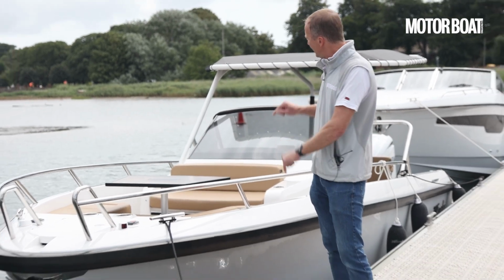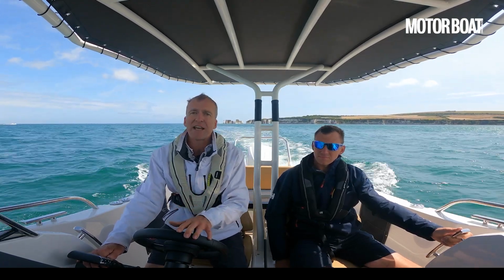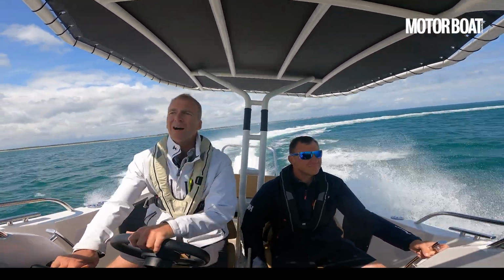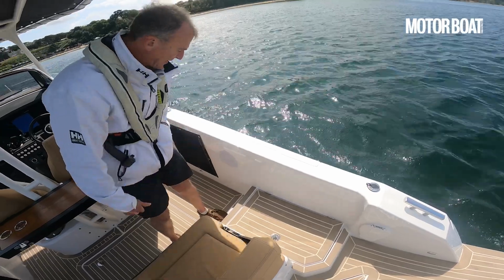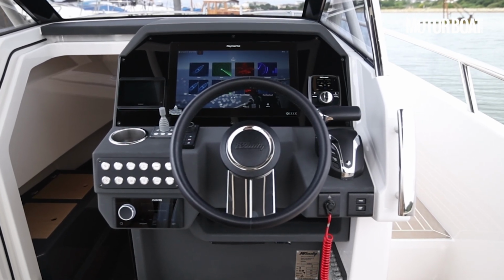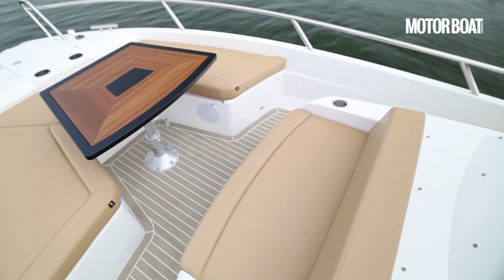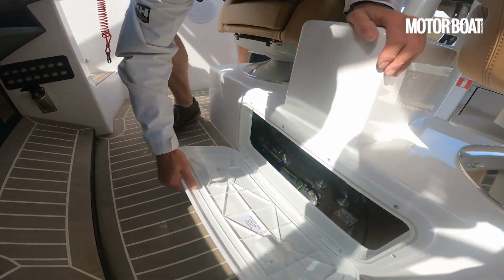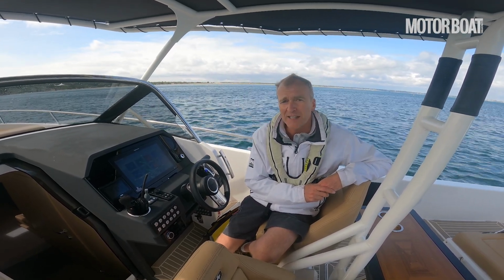Top quality sportsboat with handling to match | Windy SR28 CC sea trial | Motor Boat & Yachting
Great fun on the water when MBY editor Hugo Andreae took the chance to take a tour of the new Windy SR28 CC.

Windy SR28 CC specifications
LOA: 27ft 7in (8.43m)
Beam: 8ft 2in (2.49m)
Engines: Single 300hp outboard
Top speed: 40+ knots
Starting price: £154,418 (inc. VAT)